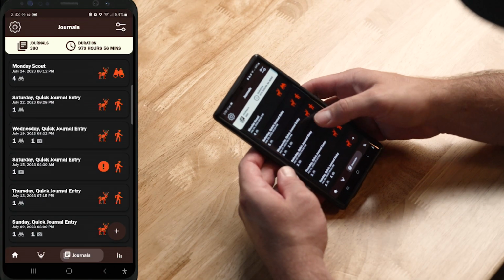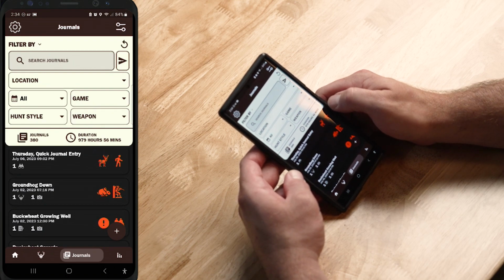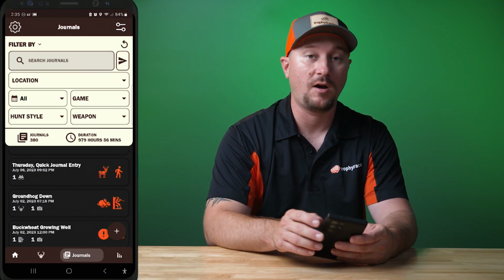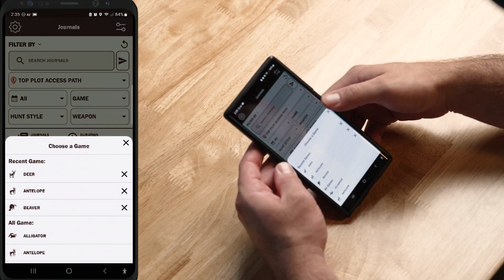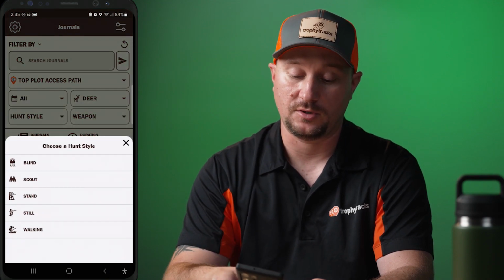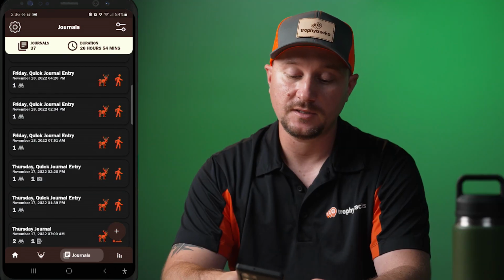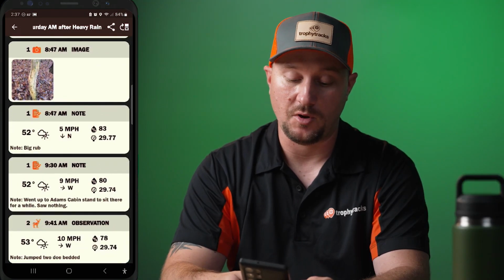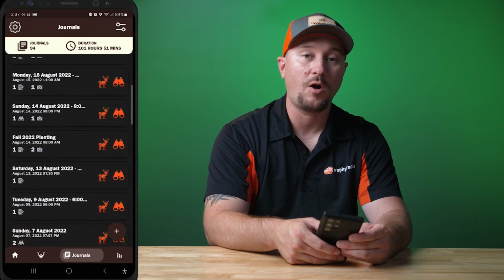TrophyTracks - Searching and Filtering Journals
In this video Dan shows users how to search and use the Filter on the Journals page. Users can search on keyword, name of your animal (if you named it), date or date range, animal, hunt style, or weapons. Users can see how many logs they have and total duration of your journals.

The filter is a powerful tool once you have plenty of logs in your TrophyTracks journal. Maybe you want to find out where you hunted or scouted last year, or maybe you are looking for specific game that you are hunting, no matter what you are looking for, finding it is very easy in our app!